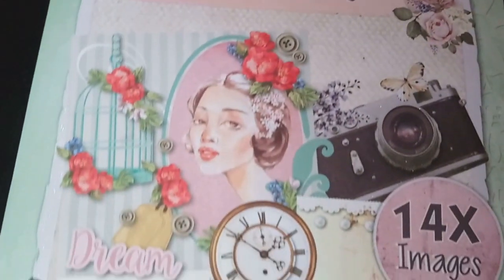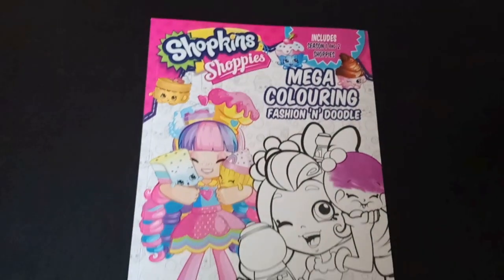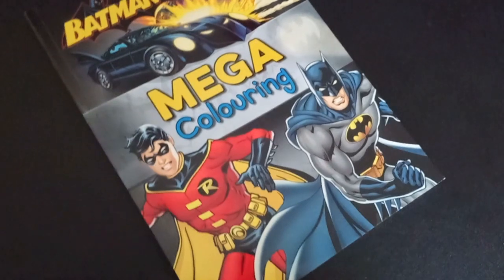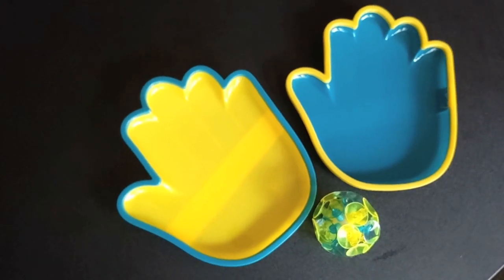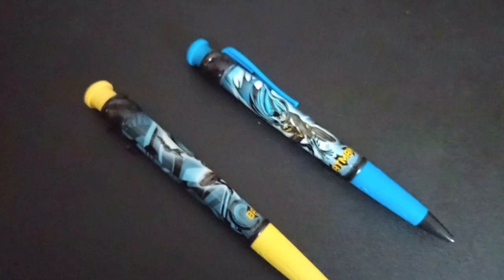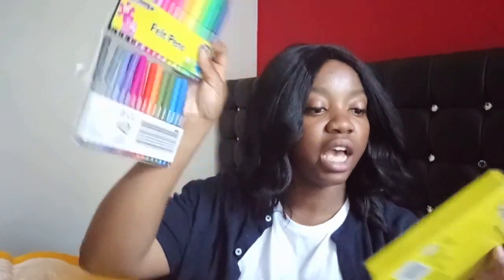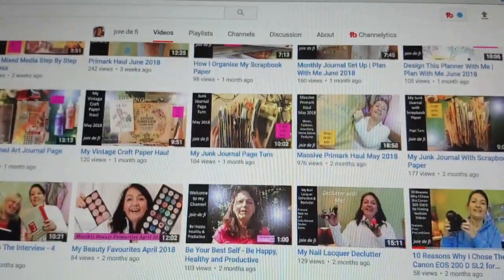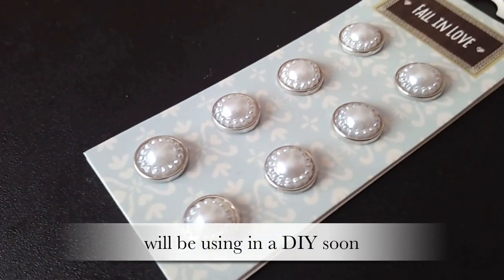July 2018 Poundland haul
This is July 2018 Poundland haul